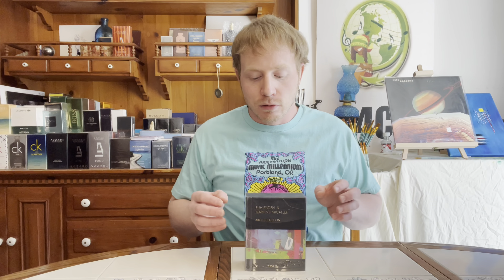Blind Buys - ART ON(IN) A BOTTLE? - Ruh Zadeh x M.Micallef Art Collection 2020